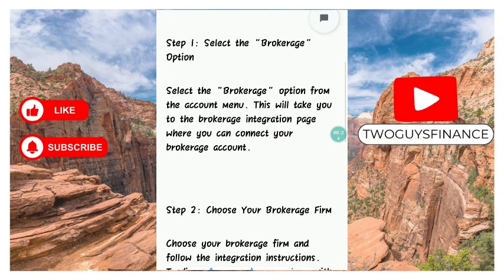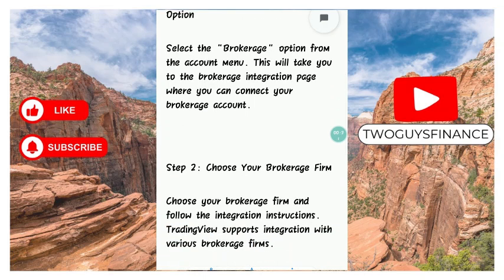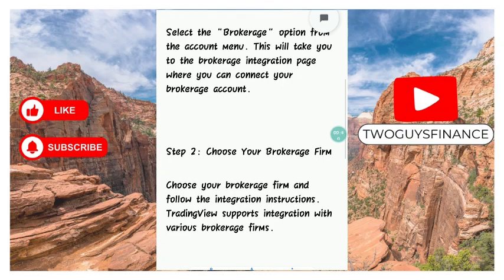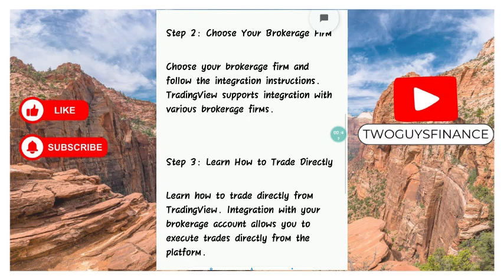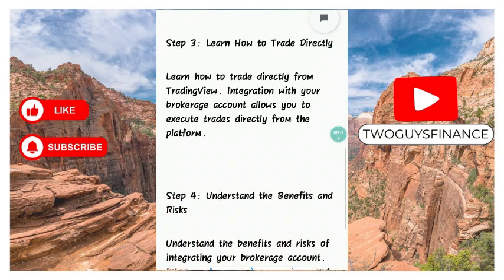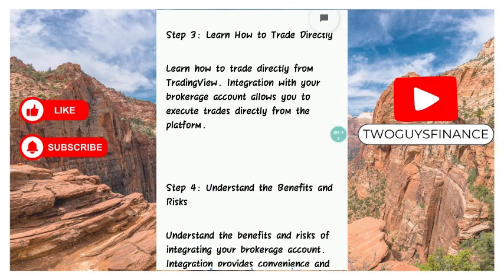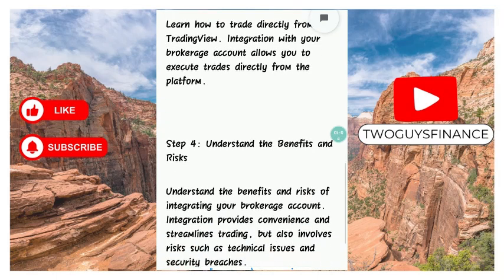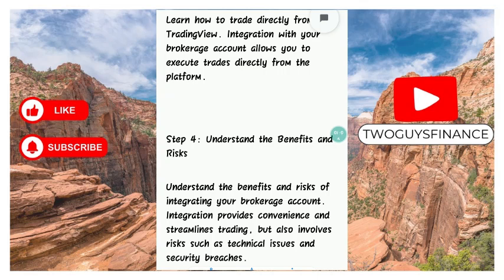HOW TO INTEGRATE TRADINGVIEW WITH YOUR BROKERAGE ACCOUNT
In This Video, you will learn about HOW TO INTEGRATE TRADINGVIEW WITH YOUR BROKERAGE ACCOUNT